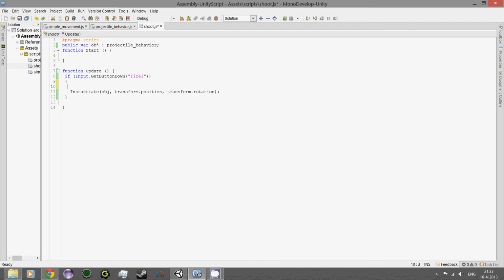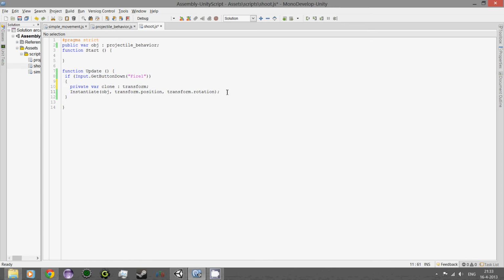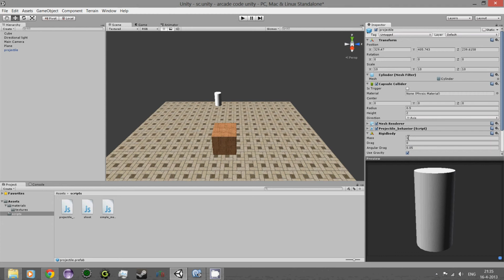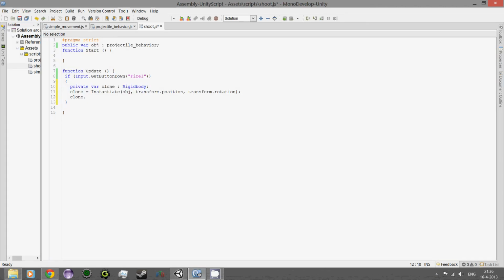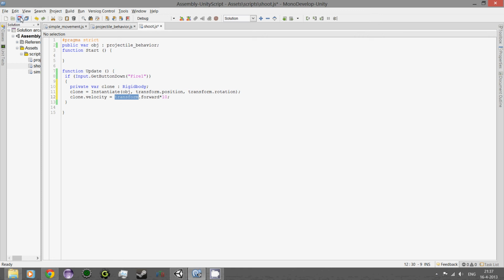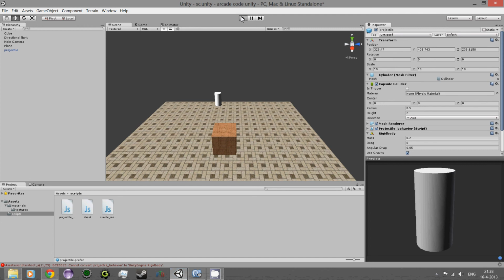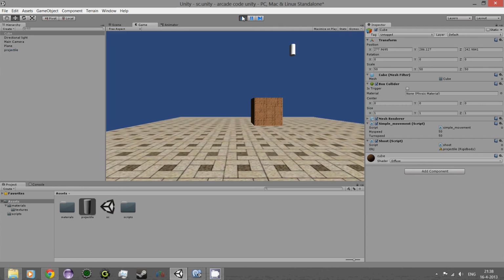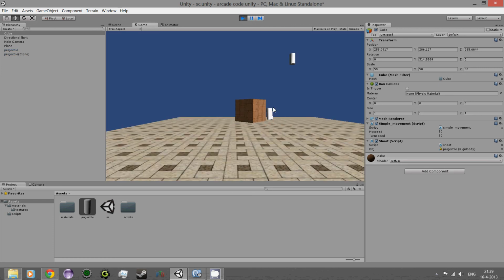ArcadeCode - Unity Tutorial 10 RigidBody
welcome back to my unity tutorial!
this episode, i will be starting the shooting script and adding physics to the game.